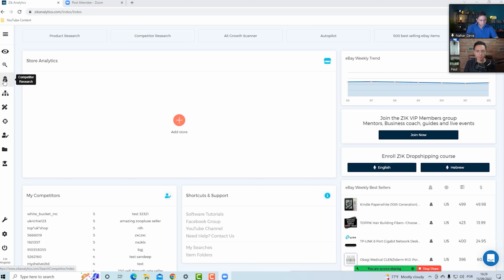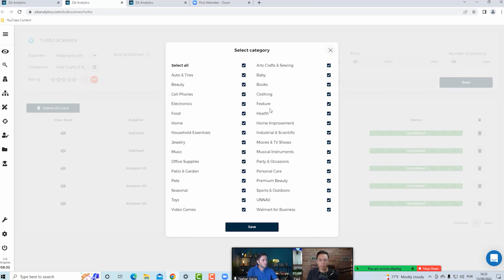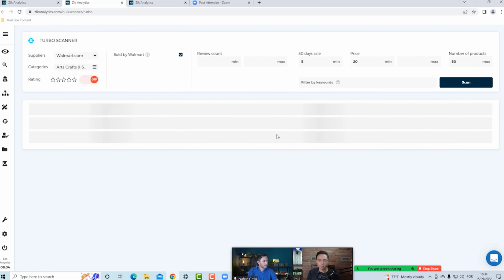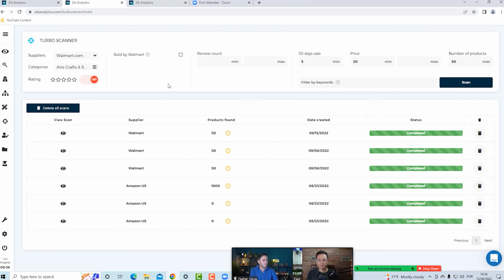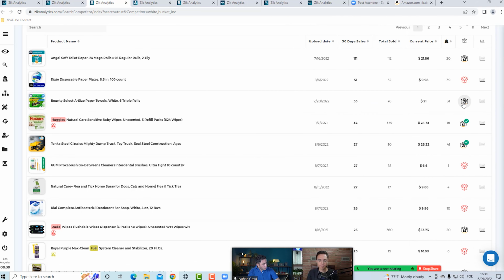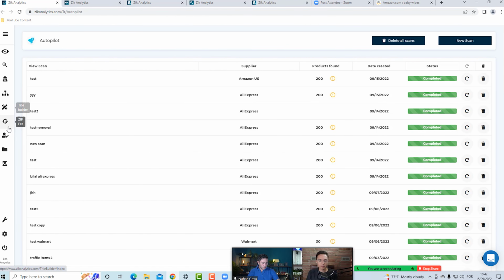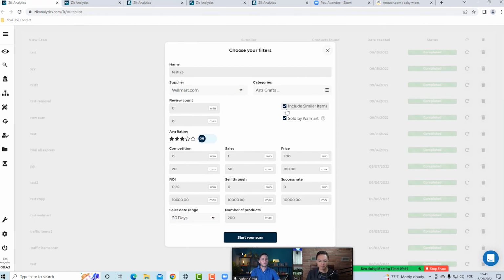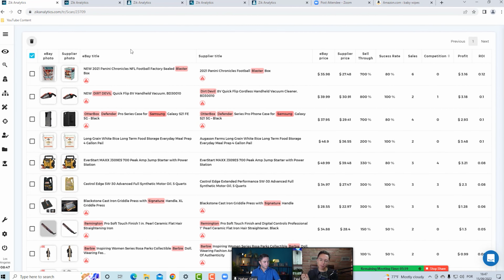eBay Dropshipping Tips with Paul Lipsky & Nahar Geva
eBay dropshipping Tips with Paul Lipsky and Nahar Geva
In this video, Paul and Nahar discuss how to find a product to dropship and sell on eBay

Video Overview
0:00 - 3:59 Intro
4:00 - 6:12 How ZIK Analytics Got Started
6:13 - 6:59 How does ZIK Analytics help with Product Research?
7:00 - 7:27 Zik Analytics:Competitor Research Explained
7:28 - 9:34 Zik Analytics: Product Research Explained
9:35 - 13:21 Is Zik Analytics for Dropshippers only?
13:22  - 23:59 Zik Pro: Turbo Scanner (Over The Shoulder)
24:00 - 26:25 Zik Pro: Autopilot (Over The Shoulder)
26:26 - 29:46 Using ZIK Analytics for Facebook Marketplace Dropshipping

What does Zik Analytics do in terms of Product Research?
Zik analytics gathesr all eBay data, around 95% of eBay data which updates daily and displays it in different ways. It’s like an eBay search tool in a way that you can get data

Zik Analytics Competitor Research. You can use the Competitor Research tool just by inputting the name of the seller and get all the information of that seller to analyze and get the best selling items.

Zik Analytics Product Research. It’s like an eBay search tool in a way that you can get data and find the top selling items. You can put any keyword you like on the search bar and get the statistics like the sell through rate, successful listings, or any sell history. You can navigate from Product research to competitor research here just by clicking the name of the seller of the product on the left side.

Is Zik Analytics for Dropshippers only?
There are many different kinds of sellers that are using it, not just eBay sellers. Enterprises, large scale merchants, people selling their own brand, etc.Shopify sellers, Amazon and Aliexpress are using it as well.

Zik Pro: Turbo Scanner
This brings you products from specific suppliers. Turbo Scanner supports Amazon and Walmart. You can set your own filter the way you want. For the rating portion, if you set it to more stars, you will get less results. You can export the resulting products via csv or integration through AutoDS. This is a great tool if you want to list a lot of items per day.

Zik Pro: Autopilot
This tool supports Aliexpress, Amazon, and Walmart. You can pick your own categories as you like. It also shows you products that has similar items which is a technique of bringing a new kind of item on the market. Once you get the result, you can check everything and upload everything to your store or export as CSV.